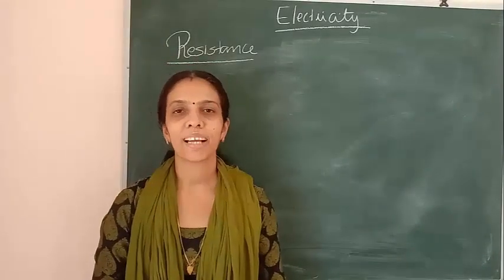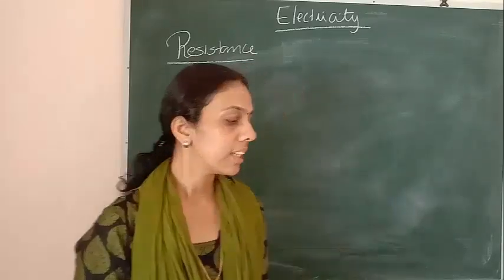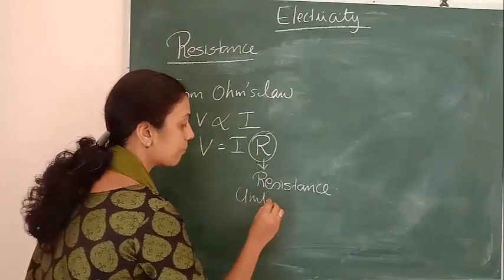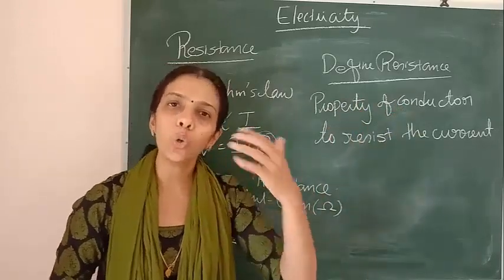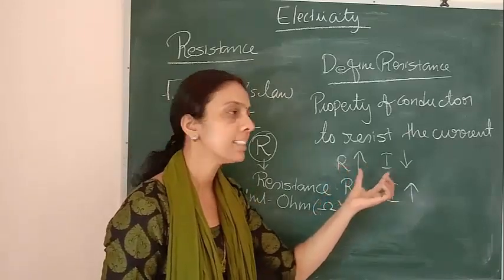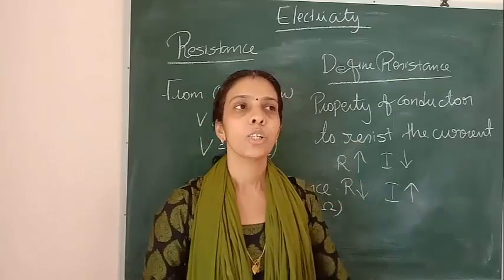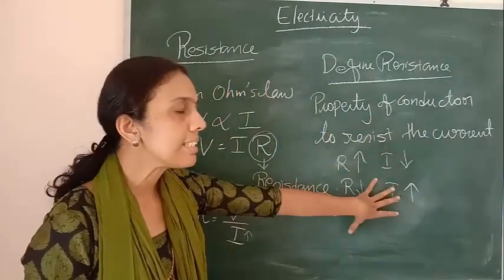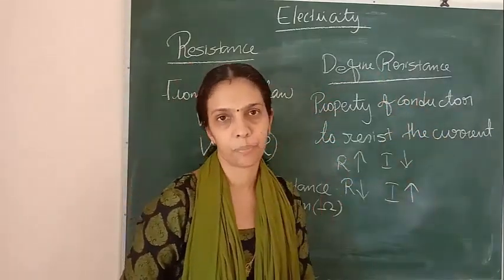Learn Physics Class 10 Electricity part 3 Resistance